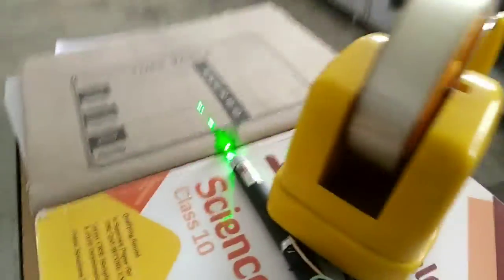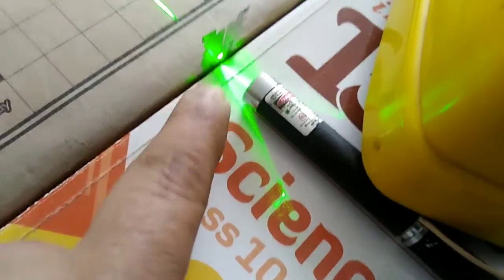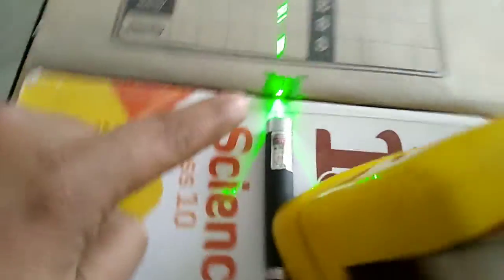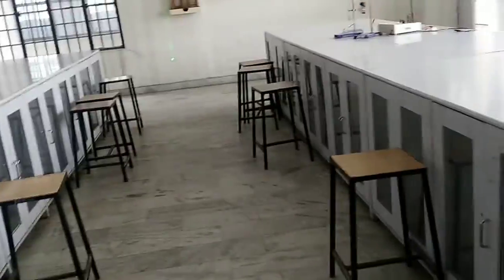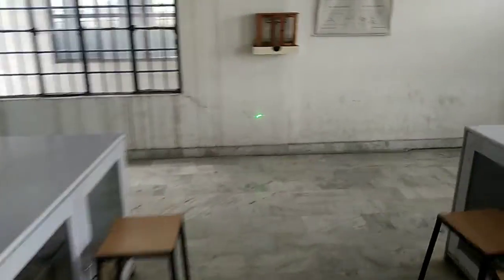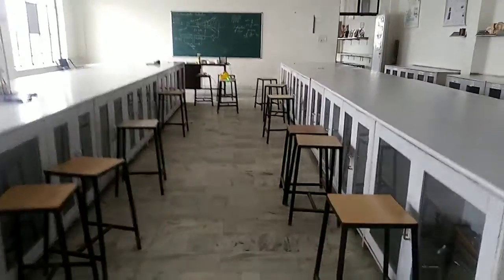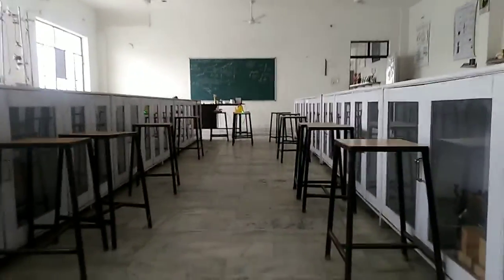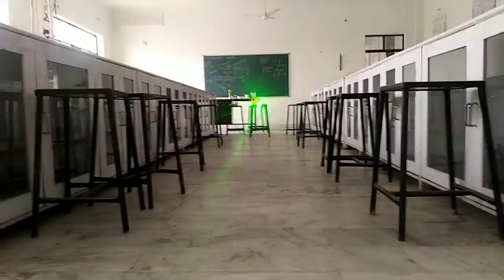Diffraction of laser light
To determine the wavelength of a laser beam by diffraction
diffraction of light at single
Fraunhofer diffraction at single slit
single slit diffraction
diffraction demonstration
diffraction from single slit
diffraction pattern due to single slit
razor blades diffraction experiment
diffraction pattern due to razor blades
Diffraction of light class 12 physics